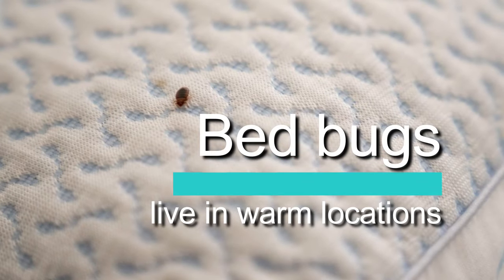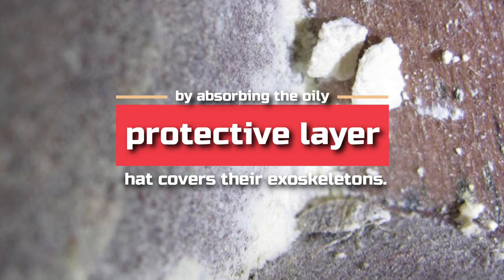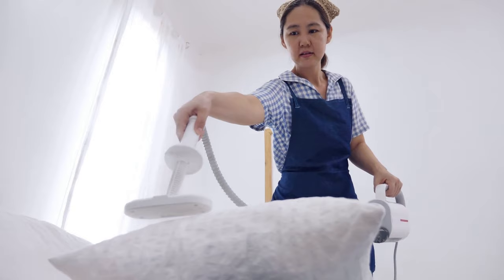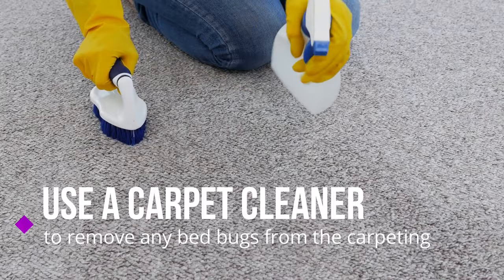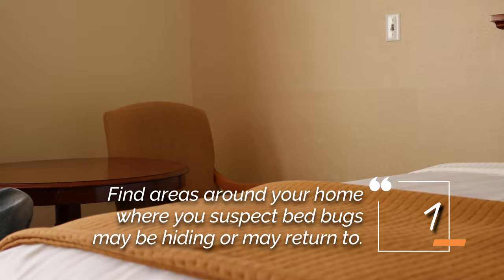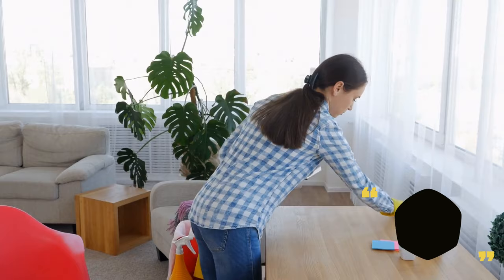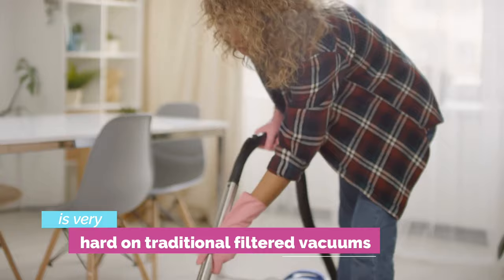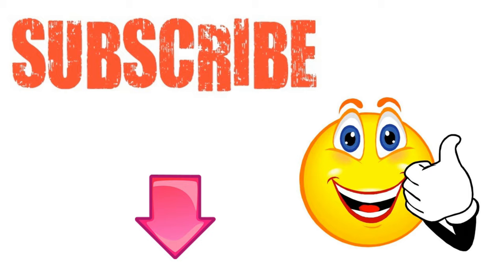HowTo Get Rid Of Bed Bugs With Diatomaceous Earth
Bed bugs live in warm locations and often make their homes in bedding, clothes, carpets, and furniture. You, their constant supply of food, are why bed bugs enjoy these locations. To check for them, look over mattress and furniture seams and the surrounding areas for black faecal matter and blood smears.

Diatomaceous earth is an effective bed bug powder. It's also cheap and free of harmful chemicals. It's easy to apply around your home and safe to apply near food, pets, and children.
Diatomaceous earth kills bed bugs by absorbing the oily, protective layer that covers their exoskeletons. Without this protective coating, bed bugs will dehydrate and die within a few hours.
Effective natural bed bug treatment comes down to six simple steps:
1. Steam Clean Your Home
2. Wash All Fabrics
3. Vacuum Your Home
4. Apply Diatomaceous Earth
5. Clean Up
6. Repeat as needed

Before beginning, bug-proof your home by sealing up any places bed bugs could enter, such as cracks or crevices. The chances of re-infestation are much lower if you do this first.
Step 1: Steam Clean Your Home
Bed bugs cannot survive in temperatures above 130 degrees Fahrenheit for more than a few hours. Steam clean your linens and furniture thoroughly with a steam cleaner to increase the temperature.
Step 2: Wash All Fabrics
Put all fabrics through the wash on very high or very cold temperatures. Dry on a high heat and store all washed fabrics in sealed plastic bags or containers.
Step 3: Vacuum Your Entire Home

Vacuum your carpets thoroughly. If possible, also use a carpet cleaner to remove any bed bugs from the carpeting.
Dismantle furniture as much as possible and vacuum every surface, paying particular attention to your furniture's seams and frames. Get tight spots with your vacuum's hose attachment. After vacuuming, you may reassemble your furniture. Consider using a total encasement mattress cover on your bed.
Step 4: Apply Diatomaceous Earth

Diatomaceous earth works as both a tool for prevention and treatment. Apply Diatomaceous Earth by following these steps:
1. Find areas around your home where you suspect bed bugs may be hiding or may return to.
2. Use an applicator to apply diatomaceous earth alongside the moulding, in drawers, in any cracks or crevices, behind appliances, along windowsills and door jams.
3. Remove all electrical faceplates and use an applicator to puff DE behind electrical switches and outlets.
4. Cover furniture and mattresses with a thin layer of DE and work it into the furniture, mattresses, and carpeting with your hands.

We recommend leaving the diatomaceous earth applied as long as possible. Although it's far from a fashion statement, keeping a constant barrier down against bed bugs will help ensure your victory. Even though Diatomaceous Earth can kill a bed bug in a few hours, it might take a long time for all the bed bugs to be exposed, and Diatomaceous Earth only affects adult bed bugs, so you have to leave it applied long enough for the bed bug eggs to hatch.
After a couple of weeks, you can wipe it all off and vacuum it up. A word of warning here: diatomaceous earth is very hard on traditional filtered vacuums. Unless you're only cleaning a small section, we recommend using a shop vac to avoid burning out your vacuum's motor.
Step 6: Repeat as Needed
If the bed bugs persist, don't lose hope. Repeat the steam cleaning, vacuuming, washing, and applying diatomaceous earth until the problem subsides.
Follow these steps in every part of your home. Repeating these steps is necessary to break the cycle of infestation. If you continue to use diatomaceous earth in your home, it will help prevent future infestations.

 And I’m sure you’re going to enjoy this next video on How To Use Baking Soda to Kill Pests